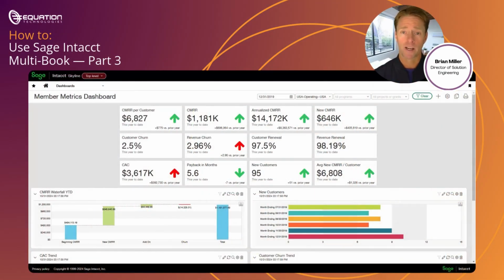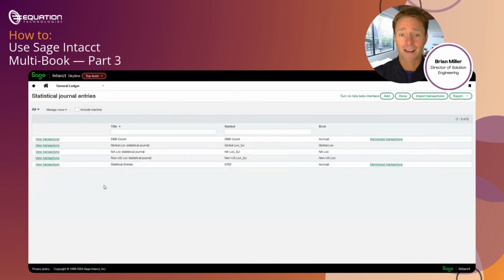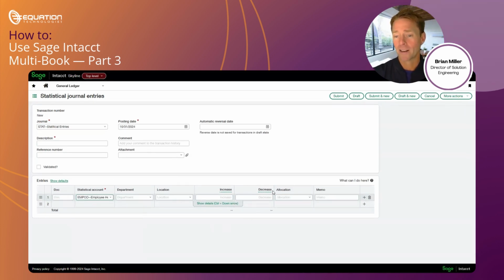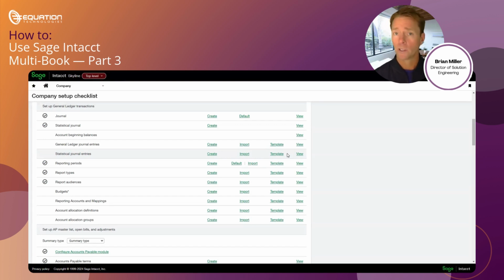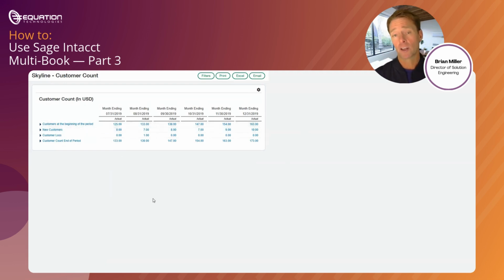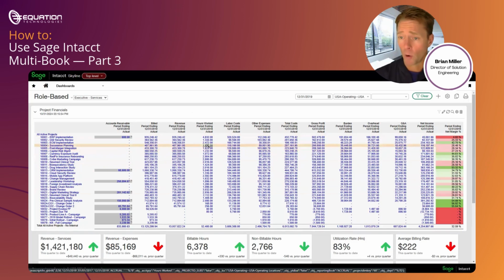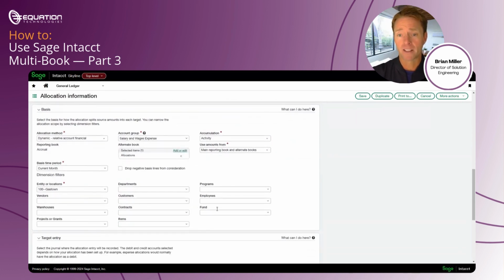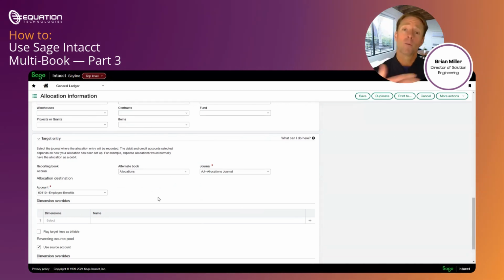How to Use Sage Intacct Multi Book – Part 3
The final part of our 3-part series on Sage Intacct Multi-Book functionality. We've explored a lot of things in part 1 and 2, and in this video we dive into statistical account/book tracking, as well as where we get the ability to report on financial and non-financial together.